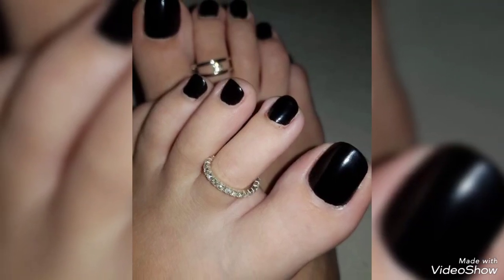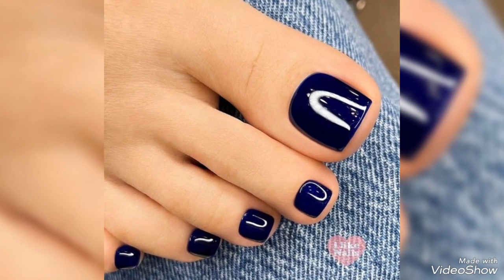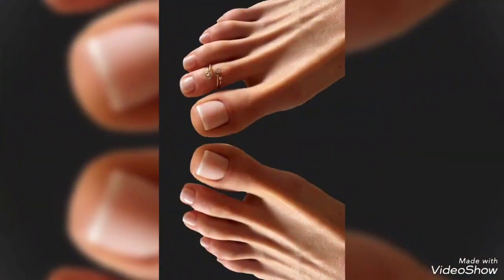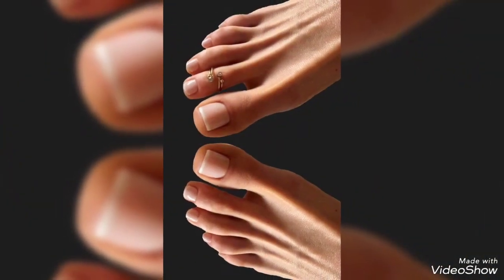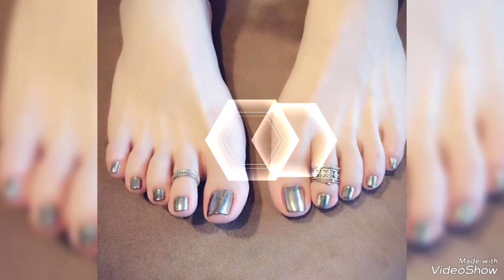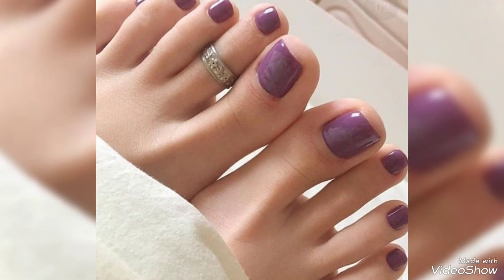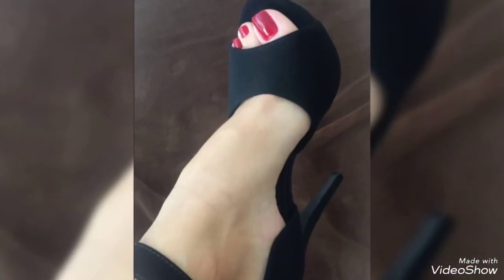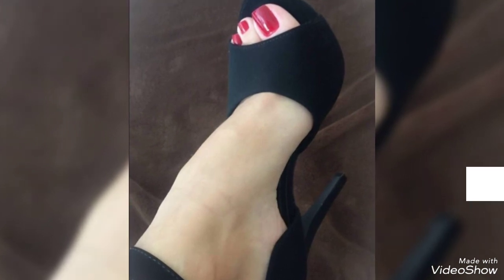Mesmerizing alluringly stunning toe nail shiny fashion colors trends for girls of 2023